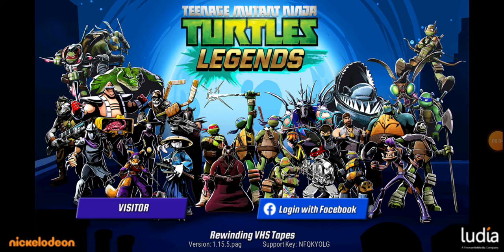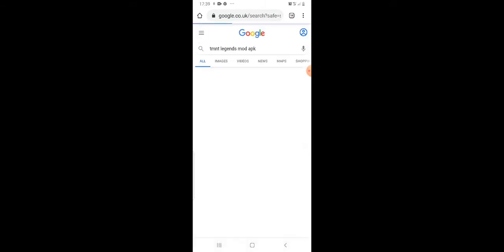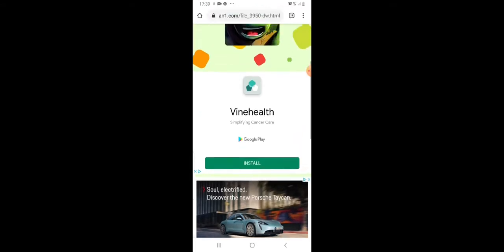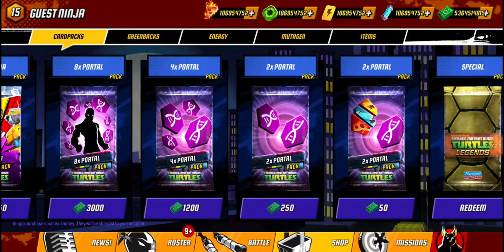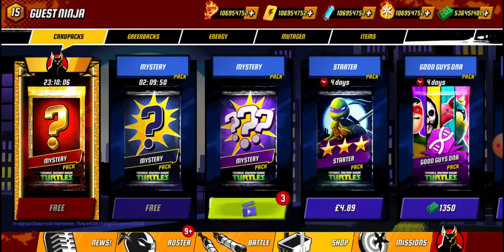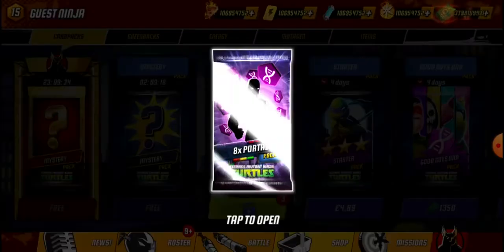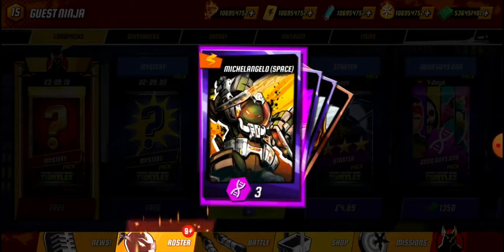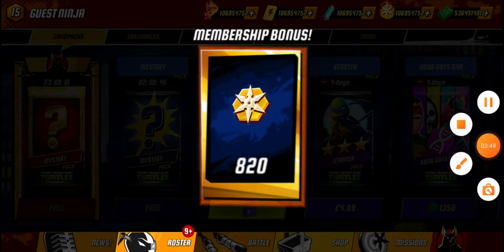HOW TO HACK TMNT LEGENDS LEGIT 2023 3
Ninja Turtles: Legends - Free Unlimited Card Packs

This is my new video about Ninja Turtles Legends Unlimited Card Packs.